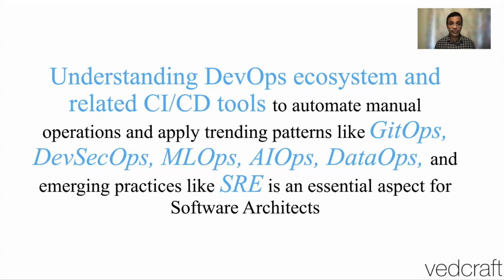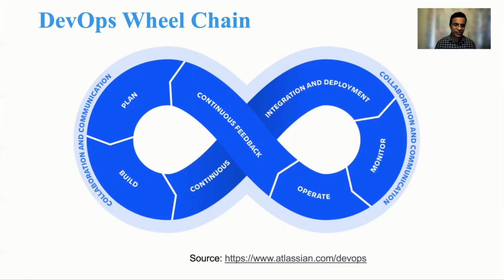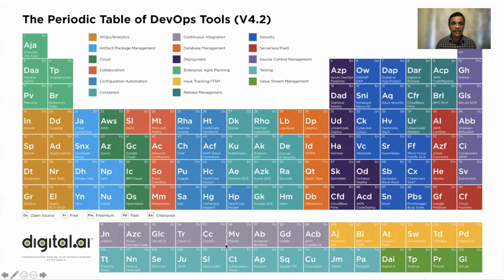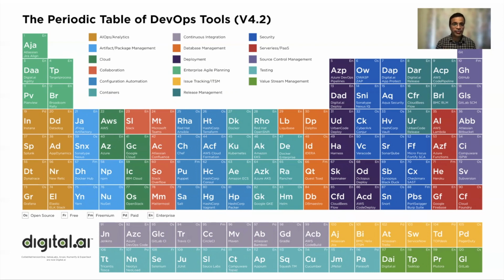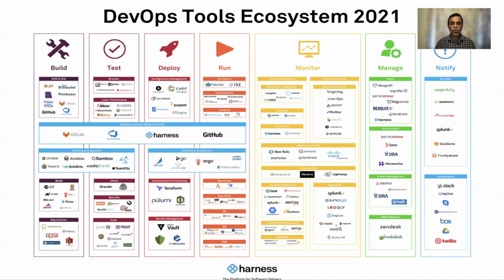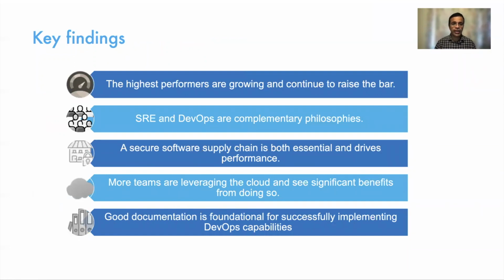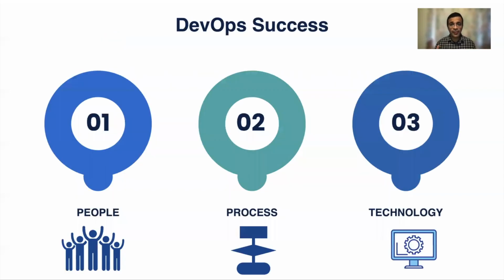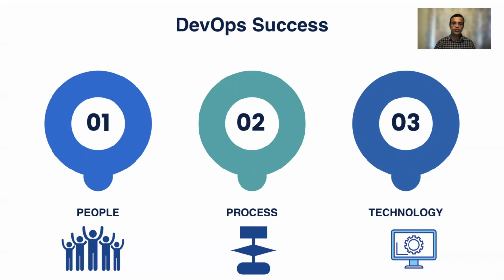Understand DevOps Ecosystem to Apply Emerging Patterns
This video is to share the understanding of the DevOps ecosystem to apply emerging patterns in continuous integration and continuous deployment. DevOps is the capability to build the organizational ability to deliver business value by a combination of people, process, and technology.
Practices of Continuous Integration automate the code build process and Continuous Deployment automates the code deployment process supporting Continuous Delivery.
To apply CI/CD practices, it is imperative for a Software Architect to understand the ecosystem supporting the DevOps practices as well as the available toolchain. Additionally, industry research reports in the field of DevOps like DevOps Research and Assessment (DORA) help to be aware of key trends, best practices, and guidelines.